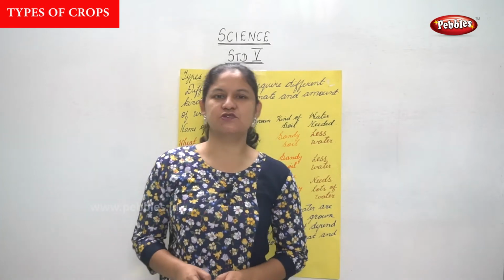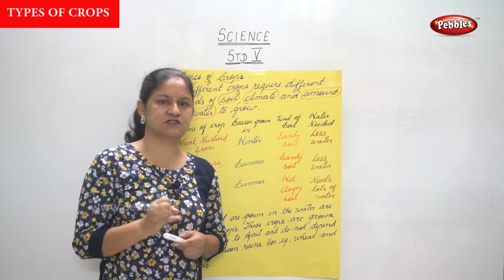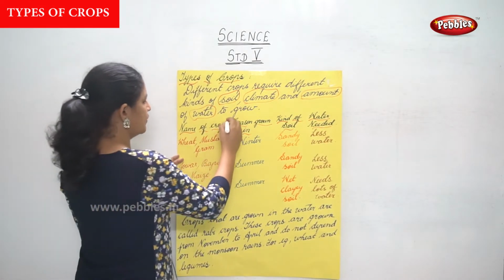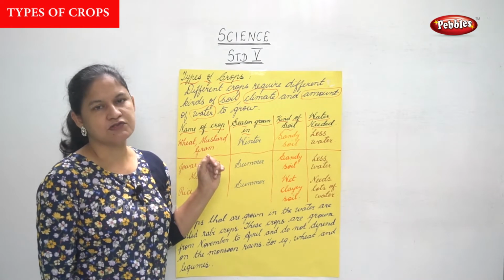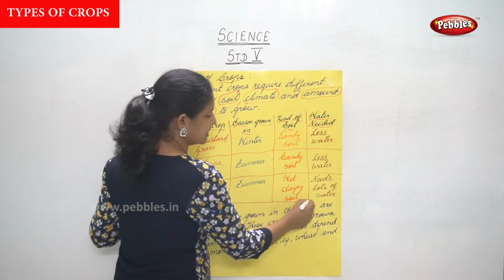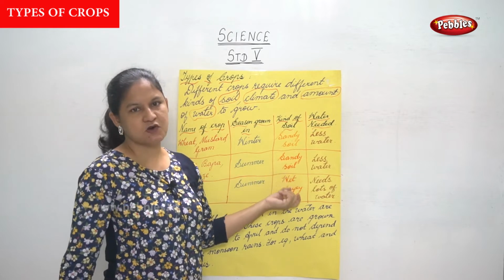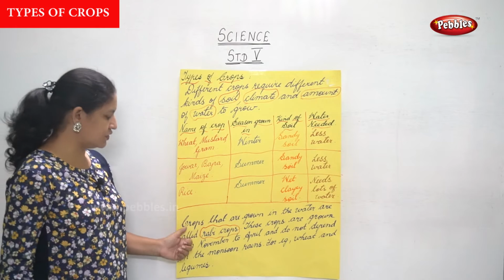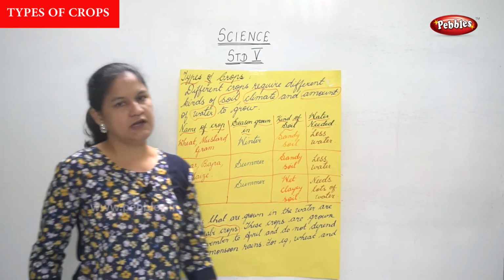5th Std CBSE Science Syllabus | Types Of Crops | CBSE Syllabus Part -8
5th Std CBSE Science Syllabus | Types Of Crops | CBSE Syllabus